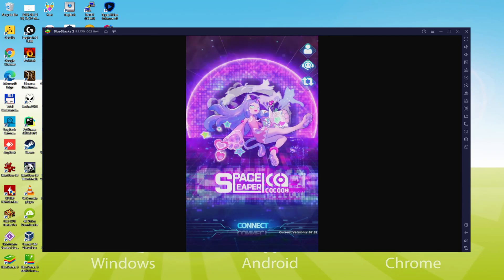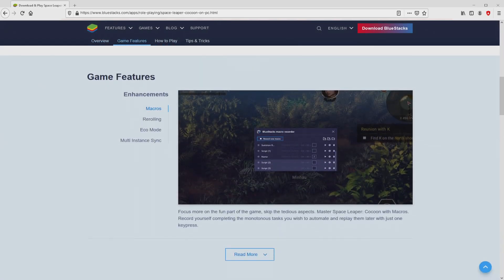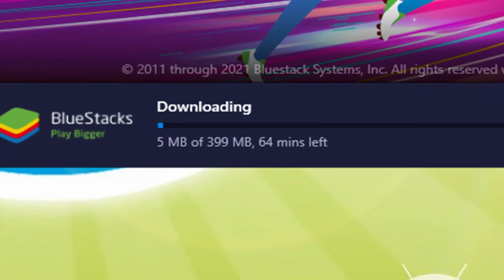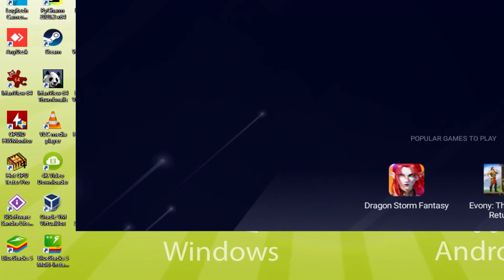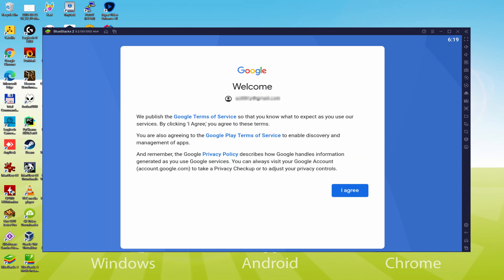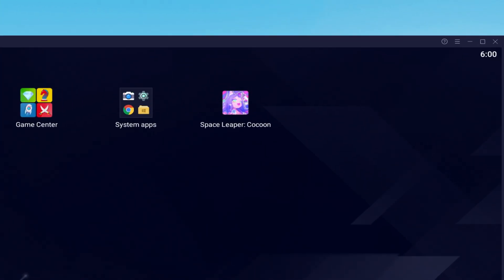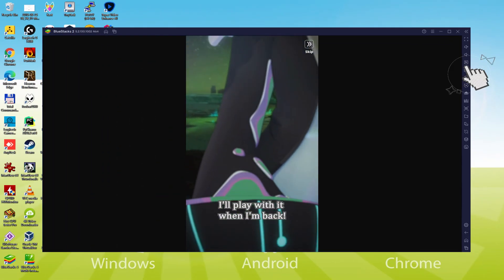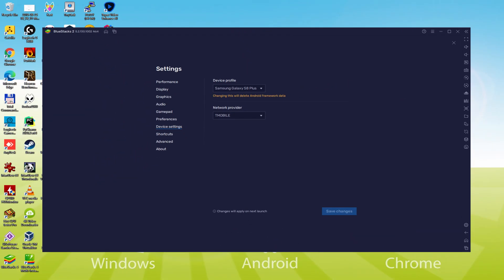🎮 How to PLAY [ Space Leaper Cocoon ] on PC ▶ DOWNLOAD and INSTALL Usitility2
How to play Space Leaper Cocoon on PC Download ▶ Windows 10/7/8

⚠⚠⚠ IMPORTANT ⚠⚠⚠ This method is for playing the free Space Leaper Cocoon game on PC. It will install the official and legal version of Space Leaper Cocoon from the Play Store. If you want to buy any item or object in the game, you will have to pay in the usual way, i.e. using PayPal, Credit/Debit Card, etc.

00:00 Intro
00:33 Go to BlueStacks website
01:15 Download Space Leaper Cocoon on your Windows PC
01:30 Launch the installer of Space Leaper Cocoon
01:45 Customize installation and change the install directory
02:09 Install Space Leaper Cocoon on your PC
03:12 How to launch BlueStacks from the Windows desktop
03:43 Sign in on Google Play
04:28 Accept Google Terms of Service
04:36 Create a backup on Google Drive of your emulated device
04:48 Go to the BlueStacks desktop
04:58 Install Space Leaper Cocoon on the BlueStacks emulator
05:32 Launch Space Leaper Cocoon directly from BlueStacks
05:46 How to adjust the volume of Space Leaper Cocoon
06:04 How to maximize the emulator screen
06:16 How to play at full screen
06:32 Customize BlueStacks keyboard options
06:51 How to change the game and emulator language
07:21 Receiving Email of new device connected to your Google account
07:56 Goodbye and greetings

Here are the instructions:

2) Click on Download Space Leaper Cocoon on PC
3) Run the installer downloaded
4) Accept the Windows permissions to run the installer
5) Click on "Install Now".
6) Login to Google Play
7) If the game installation does not launch automatically, click on the Space Leaper Cocoon icon on the BlueStacks desktop
8) Click the "Skip" button in the "Complete Account Setup" window
9) Click on the "Install" button
10) Click on "Open" and enjoy the Space Leaper Cocoon on your PC

"Oooohhh, my pretties!ğŸ˜˜
This is a meowsage from the Cocoon
Please read the following document claw-fully, no exception, not even if you're really pretty!
Announcer:
Doranana
Mysterious meowsage decrypting nya-ow!
â˜…Fur-midable Rogue-like Gameplay!
Go on randomly generated adventures and discover the secrets hidden in the depths of the universe. But remember, you have to share them with me-ow! â�¤ï¸�Complete the corresponding talent tree each season to claw your way up the rankings and unlock more ways to explore, then maybe you'll be on my level. Just maybe.
â˜…Paw-Some Pixelated Retro Graphics!
Enter a pixel purr-fect 2D-world and meet the cutest characters, like me!ğŸ�± Experience the beauty of reduction as our 3D-World transform through a Leap in Space, don't be scared, I've done this journey many times nya-ow!
â˜…Pretties, Cutties Everywhere!
Beauties from all claw-ners of the galaxy!âœ¨ I'm not kitten around, paw-sitively the cutest. What are you waiting fur?  But remember, when get here you have to take meow-t first!
â˜…Cross-Platform E-mew-lator!
Paw-thentic mobile experience for the...

If you want to download Space Leaper Cocoon on PC it's very easy. Click on the above link, and follow the video instructions. BlueStacks, the Android emulator, will be installed on your PC so you can play easily on your Computer.

Space Leaper Cocoon is a mobile game, but you can download and play it on PC in a few minutes.